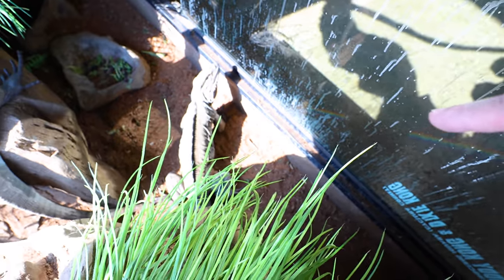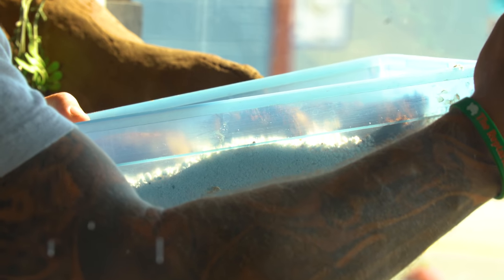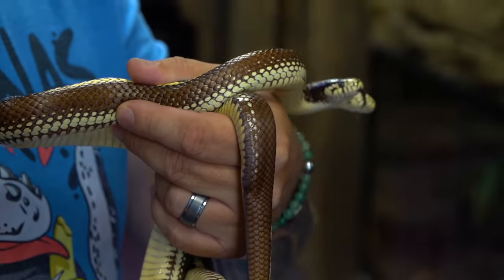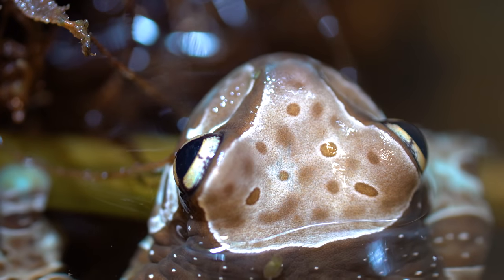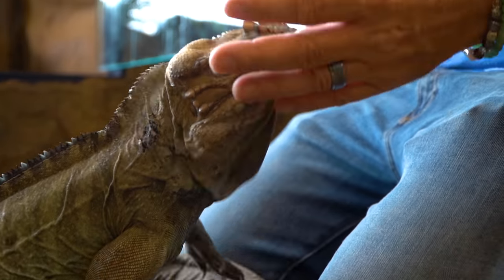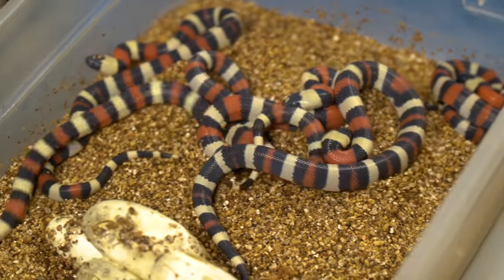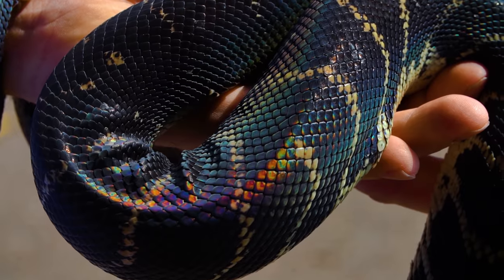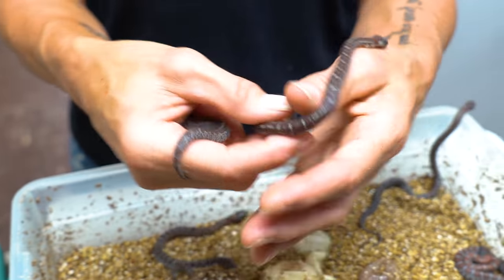MY RHINO IGUANA LAID EGGS!! | BRIAN BARCZYK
My Rhino Iguana, Dixie, laid a clutch of eggs! Ben and Jerry, my two-headed snake, make international news! Colubrids snakes hatch! I take my Boeleon's python, Bugatti, outside!

↑↑↑↑↑↑FOLLOW NOAH↑↑↑↑↑↑